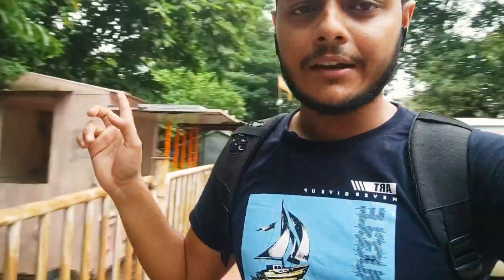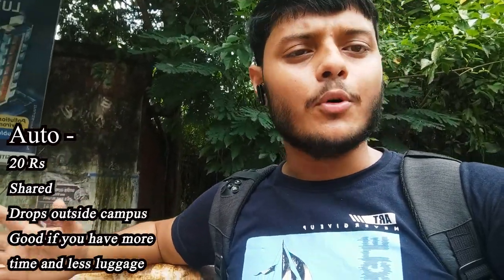CHEAPEST and Best ways to reach IIT KGP from station | DO NOT Reserve TOTOS | Ola Bike | Shared Auto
Hi, IITians. Kharagpur is mainly accessible by trains. So, here are the best ways to reach IIT Kgp from KGP station. Avoid spending unnecessary money by watching this video.